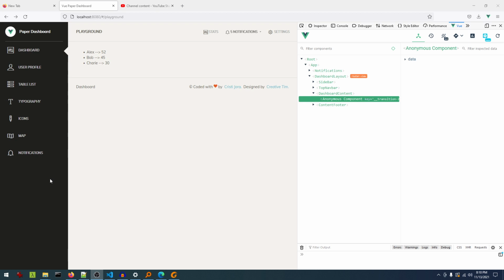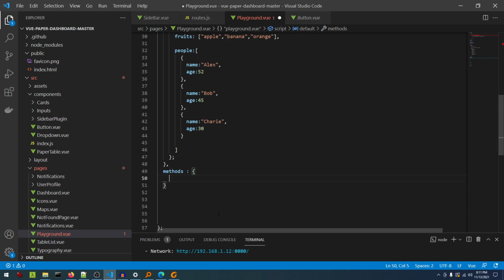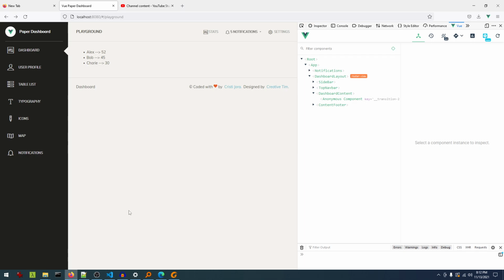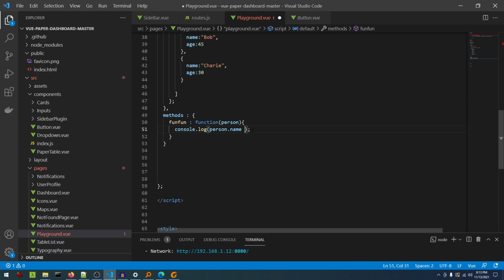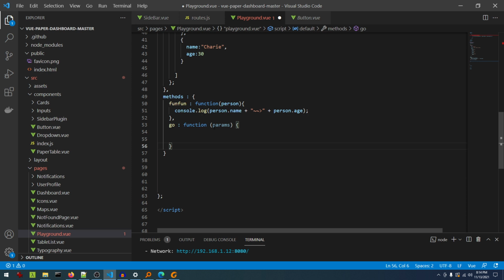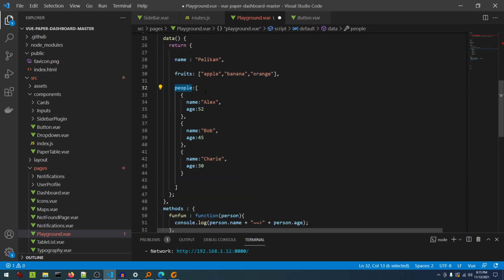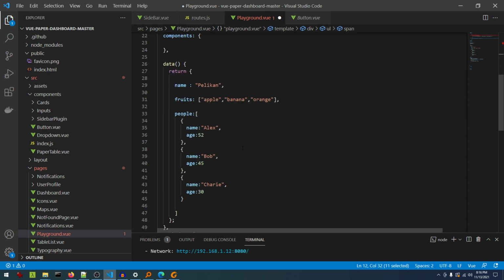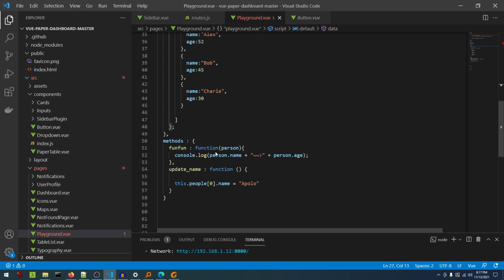vuejs (day6) - methods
vue js methods , and modify data